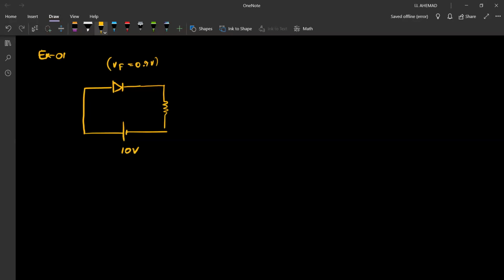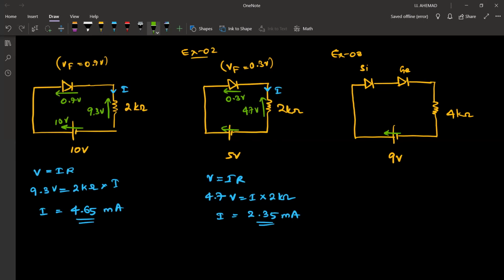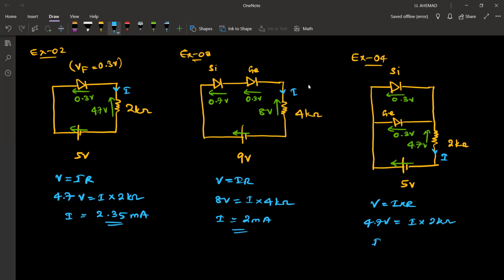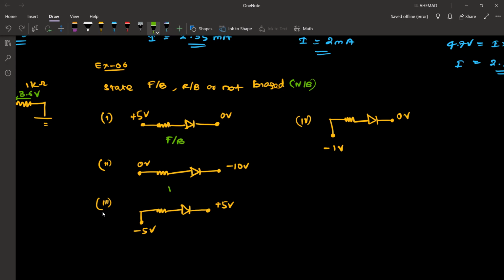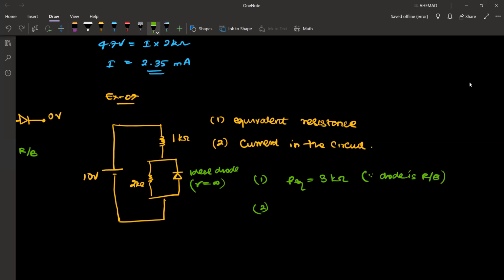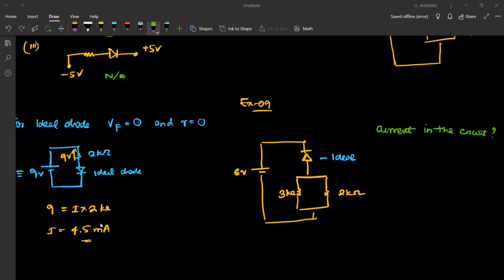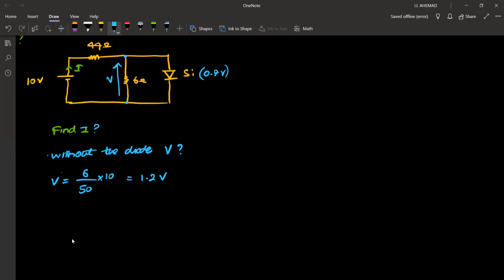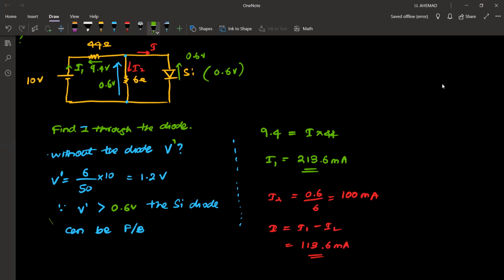Junction Diode Examples problems (Electronics) - 04